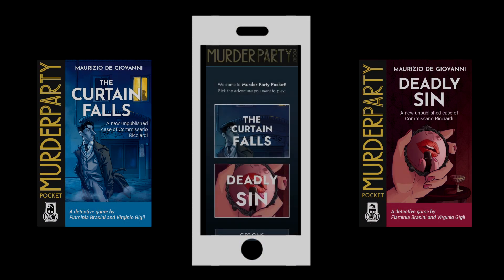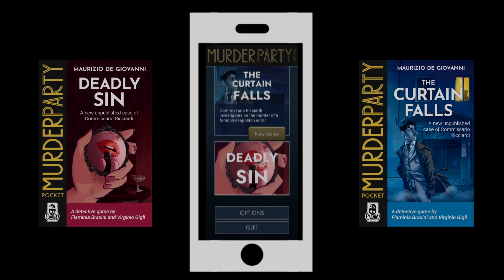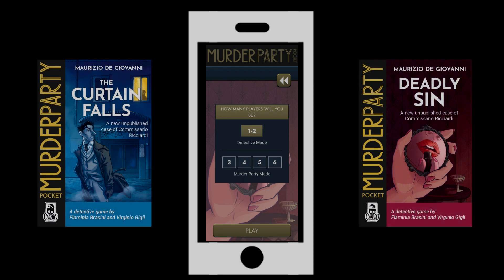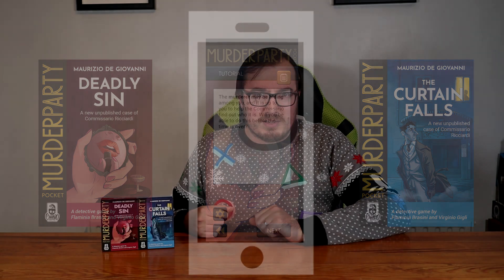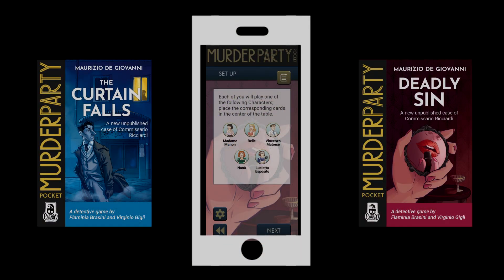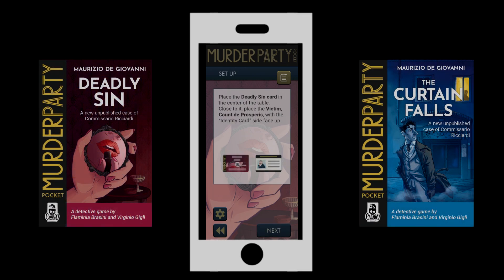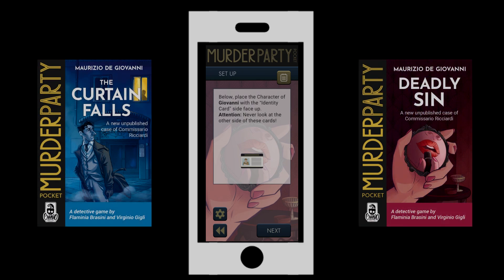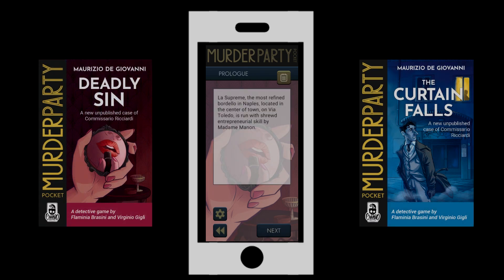Murder Party Pocket Review (Deadly Sin + The Curtain Falls)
Murder Party Pocket can be played by 1 - 6 players, 1 - 2 cooperatively or 3 - 6 as a proper murder mystery!